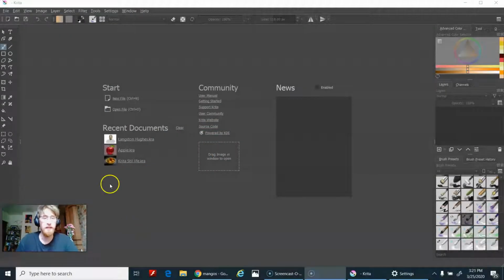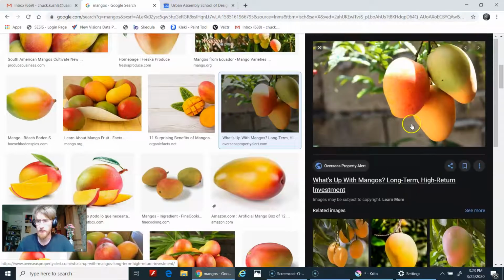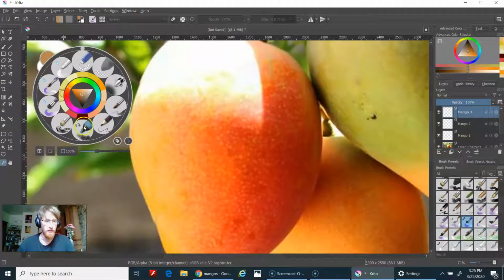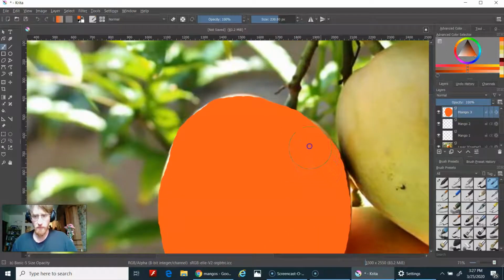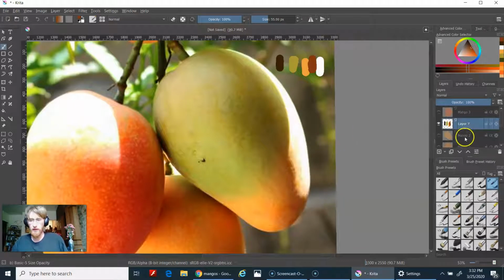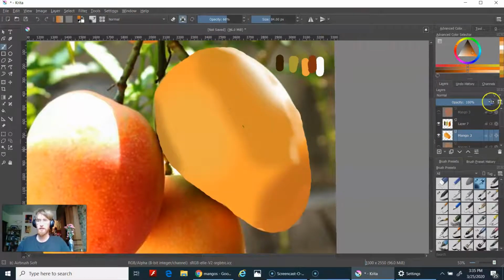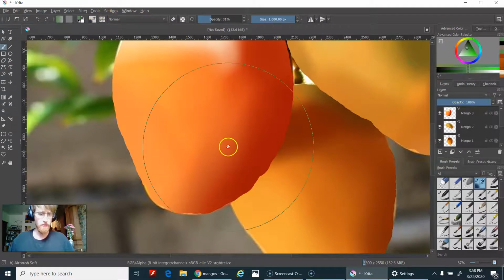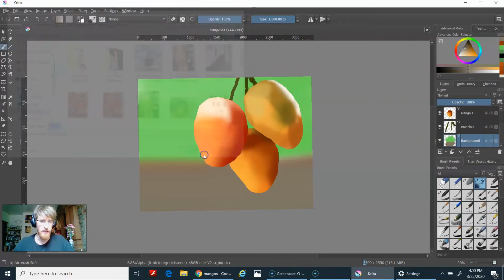Painting a Fruit Still Life with Krita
Hello Digital Art Students!  Here is the tutorial video for creating a digital still life painting with Krita.  Krita is a FREE raster graphics software for Mac and PC.  Unfortunately, it will not work on school Chromebooks (see video on Kleki for Chromebook Users).